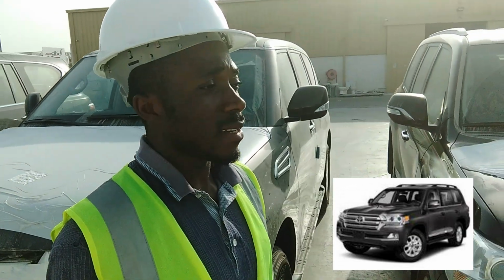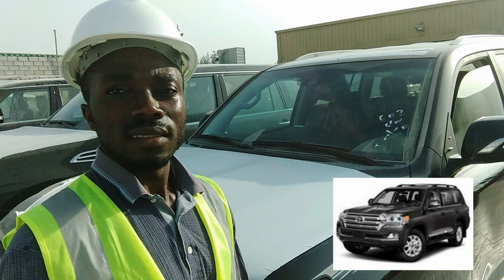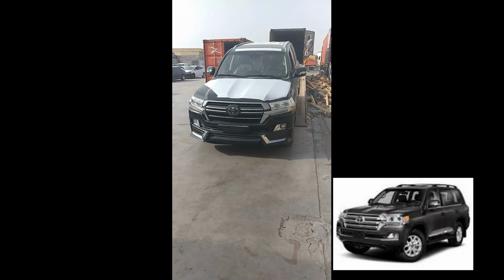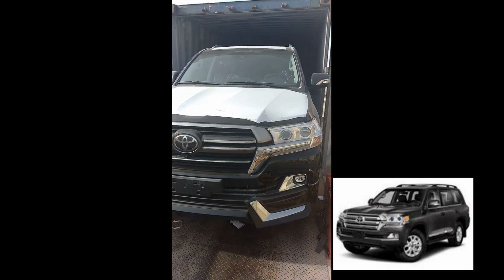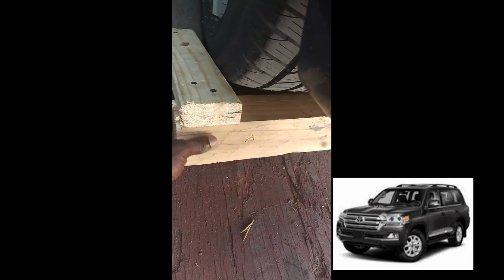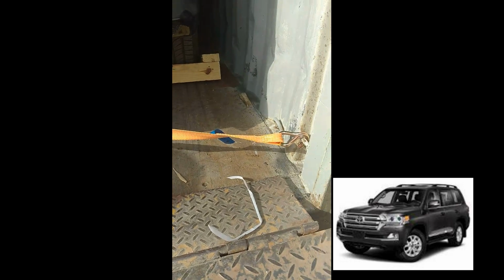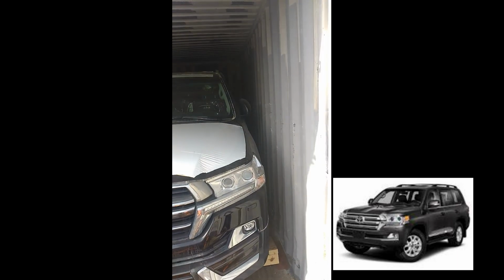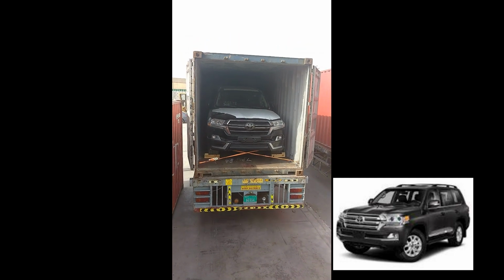DISCOVER TOYOTA LANDCRUISER Latest model 2020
The 2020 Toyota landcruiser is a large luxury suv offered in two trim levels;base and heritage edition(HE). Every land cruiser comes with a 5.7-liter v8 engine that produces 381 horsepower and 401 ib-ft of torque that's paired to an eight-speed automatic transmission and a full time four-wheel-drive system. If any question please put in the comment box am here for you.